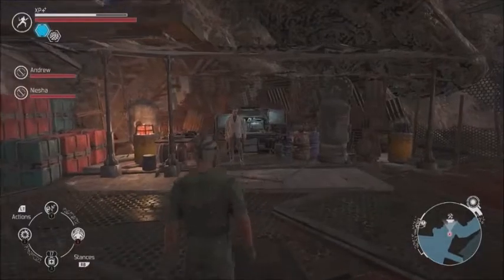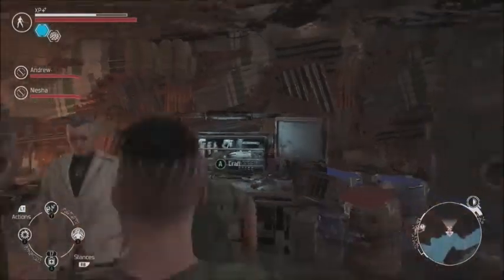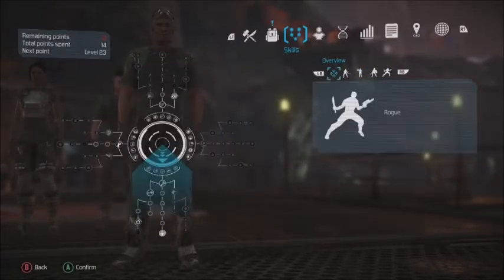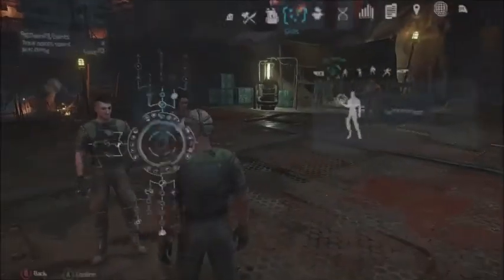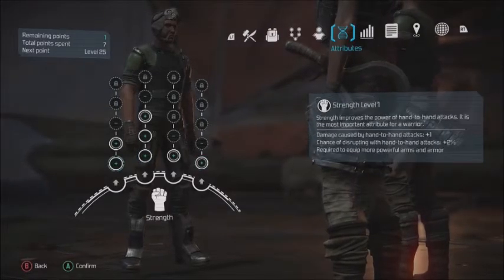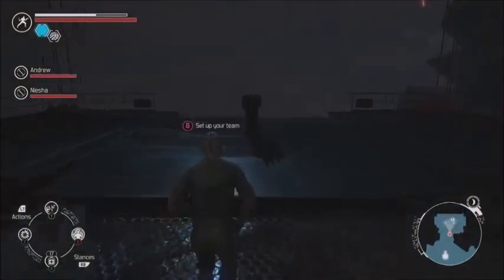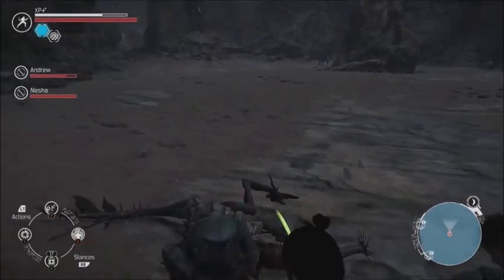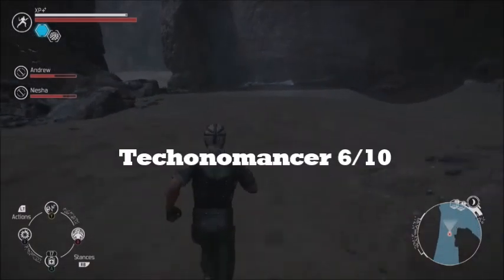Technomancer Review - Combat No No !!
My own review on the game played on xbox one ,
please bare with me as it was my first ever review :)

Be Sure To Follow And Join In.